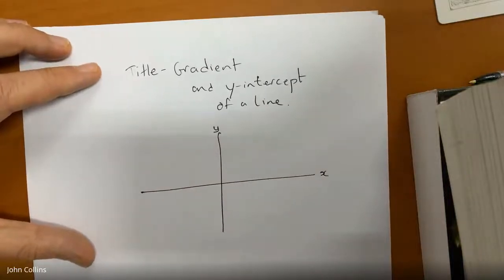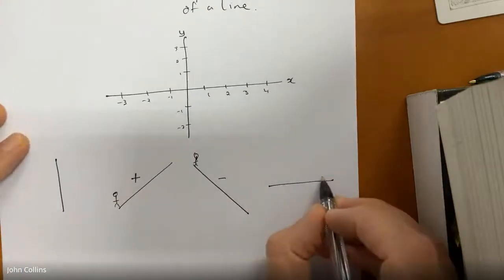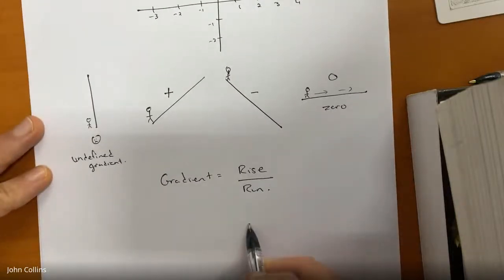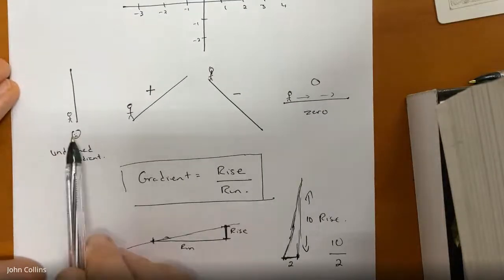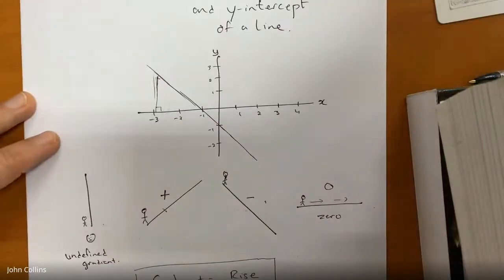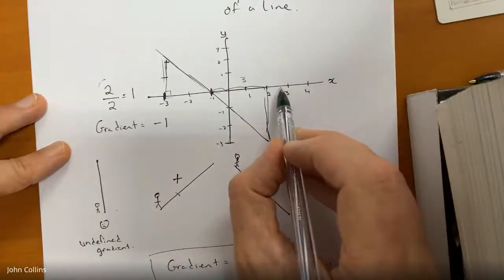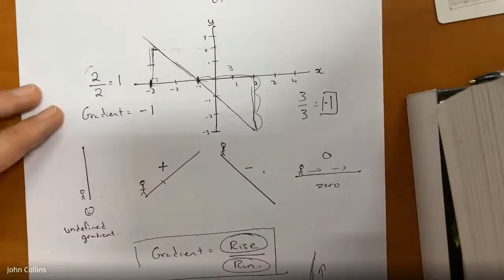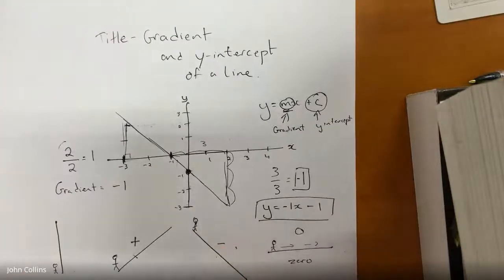Co-ordinate Geometry - Gradient and y-intercept